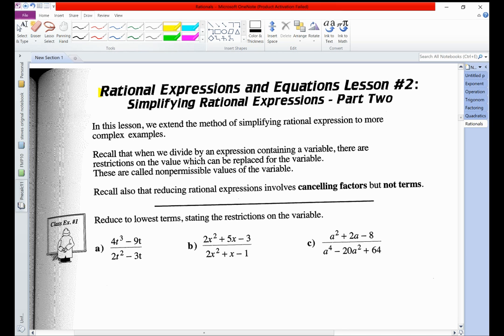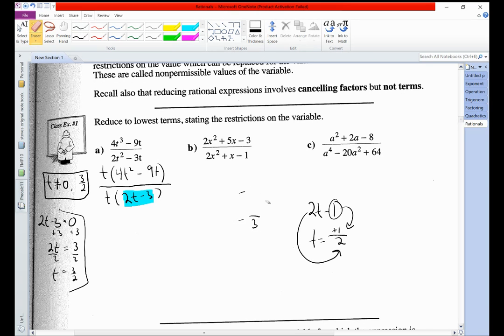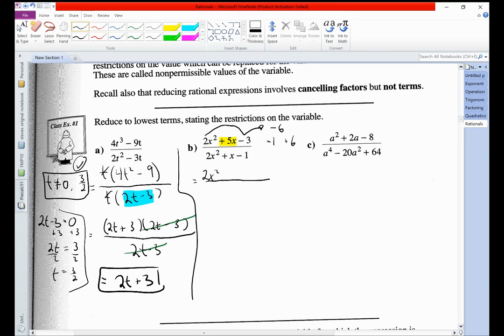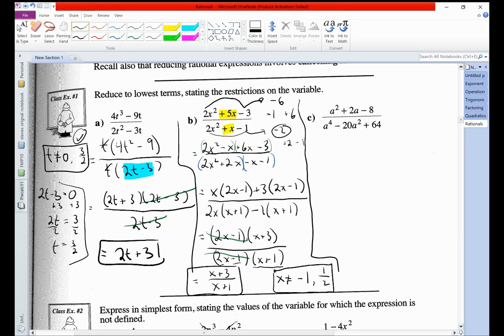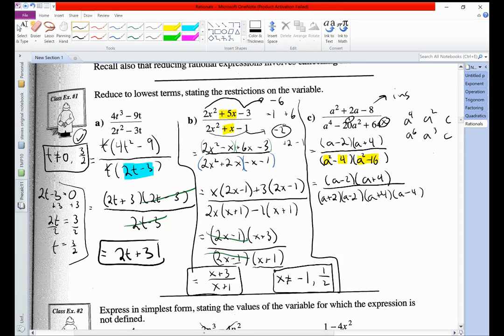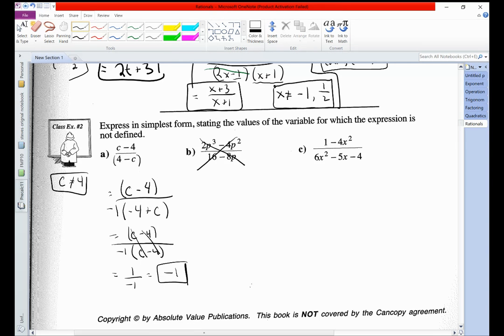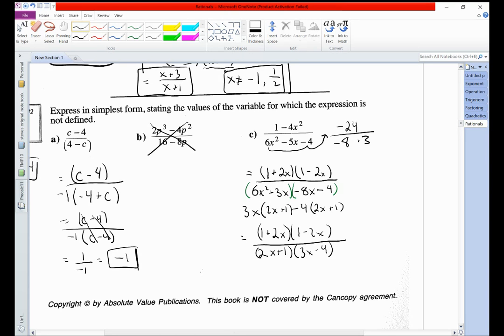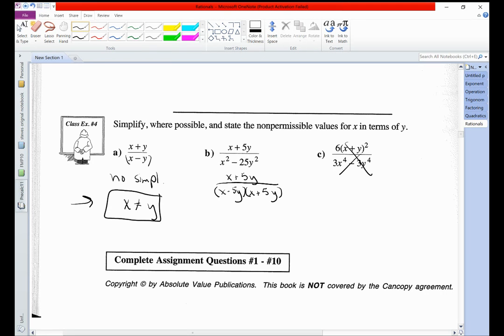Rational Expressions Lesson #2 Video